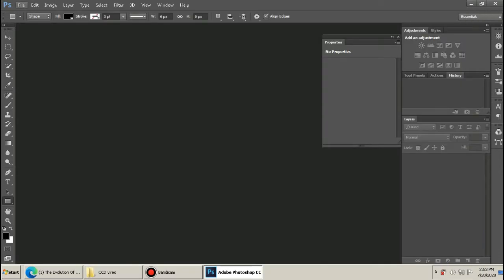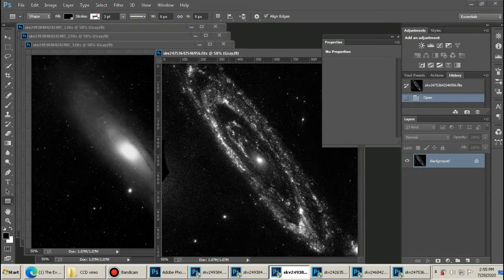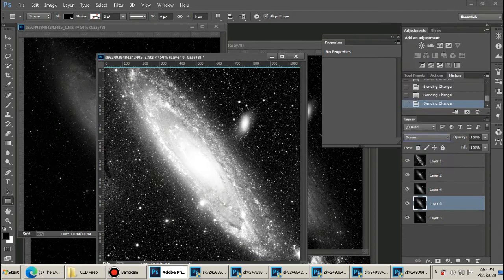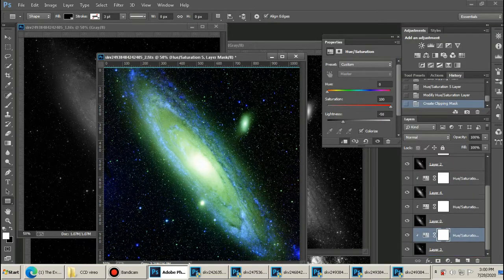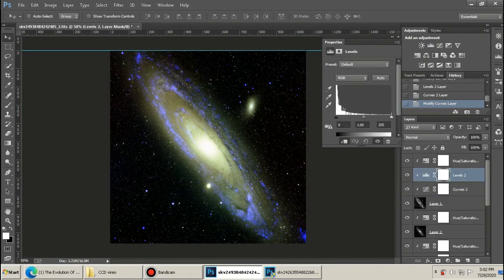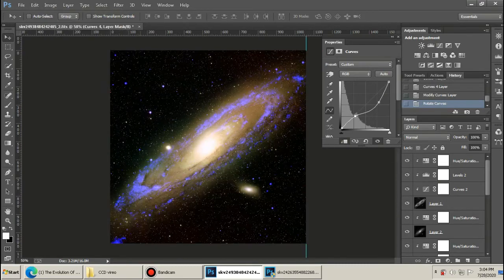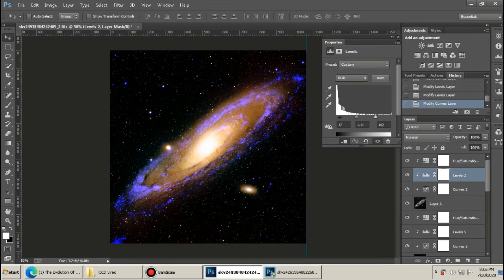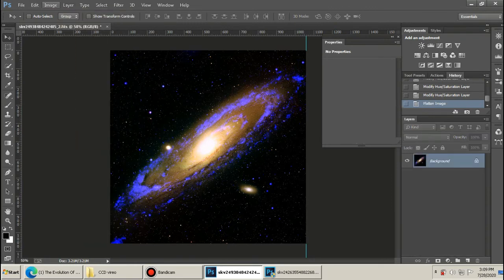Advance FITS Liberator, Photoshop space editing | The Sci-Tech Teen Series Ep#1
Hello guys welcome back to those who know me.
I have launched my own series called "The Sci-Tech Teen Series" in which
 all the videos are science and tech.